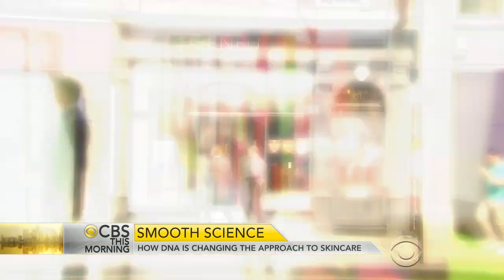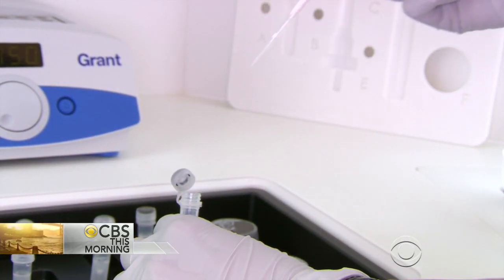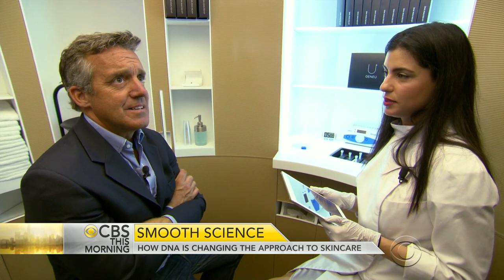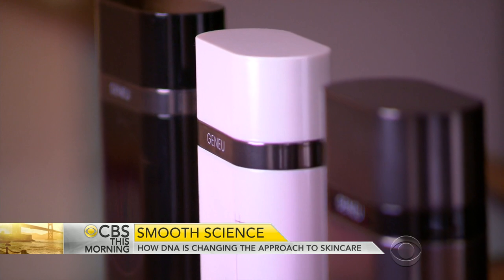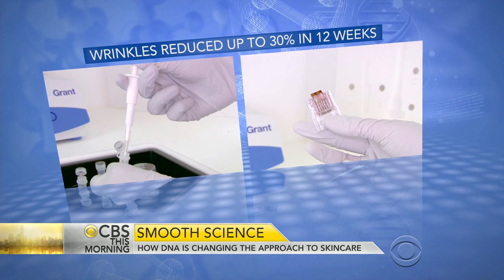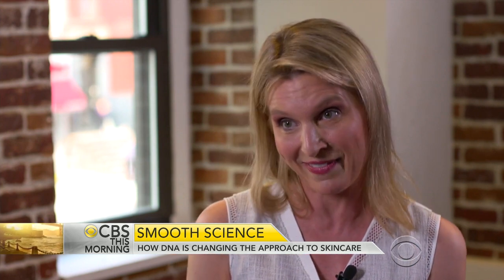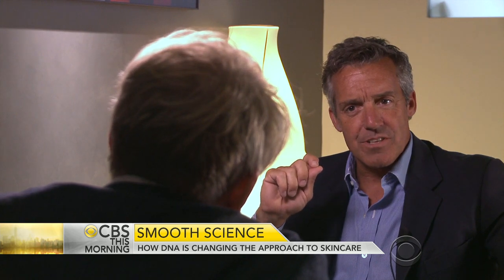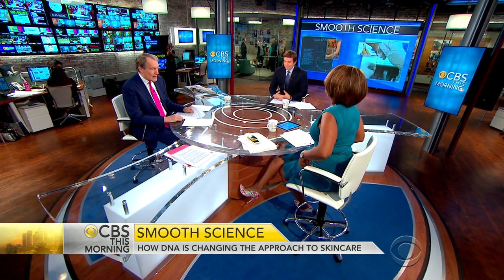How DNA is changing the approach to skincare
London shop GeneU offers a new approach to the war on wrinkles. A 30-minute test can determine your DNA makeup. They use that to produce a skin care product tailored just for you. Charlie D'Agata reports on the price of a smoother complexion.